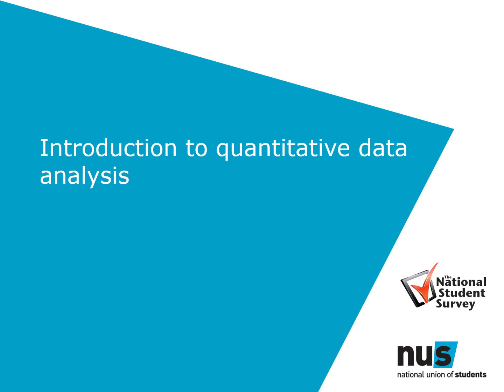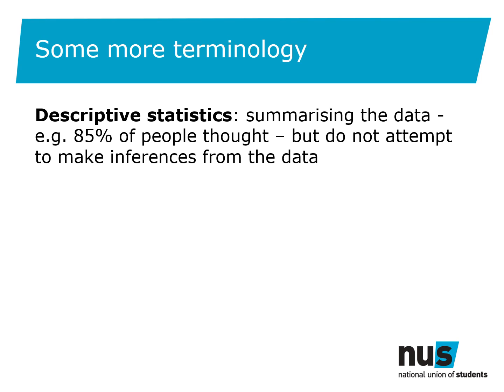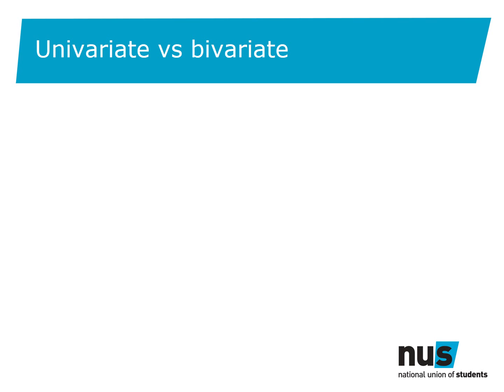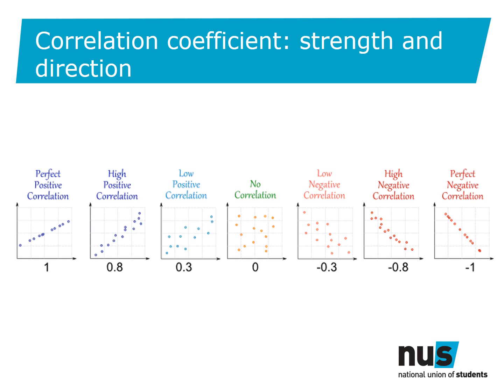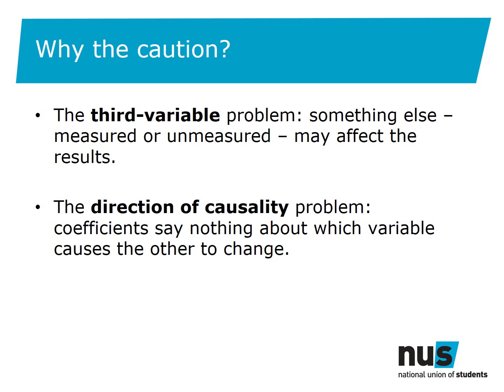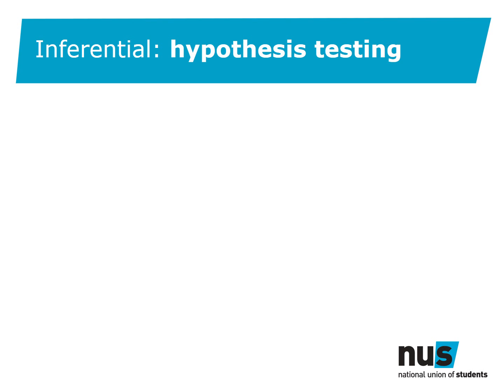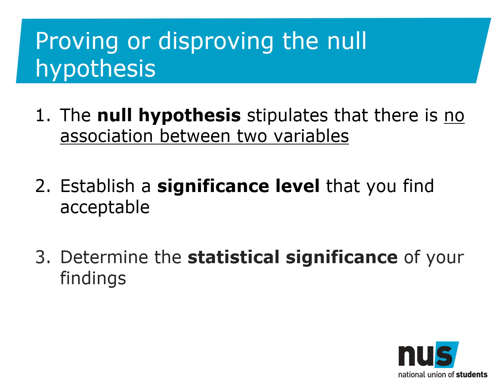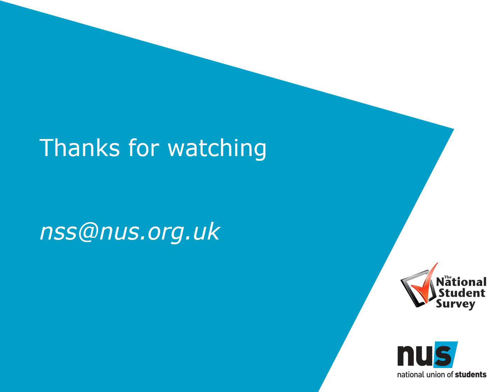9 Quantitative data analysis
A video tutorial from the National Union of Students, introducing the basic principles of quantitative data analysis and applying them to National Student Survey data.